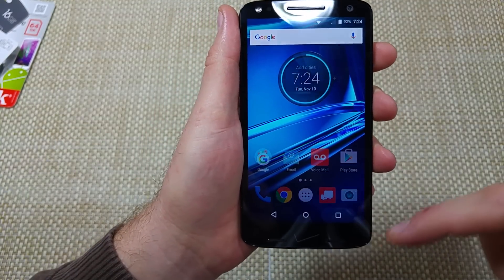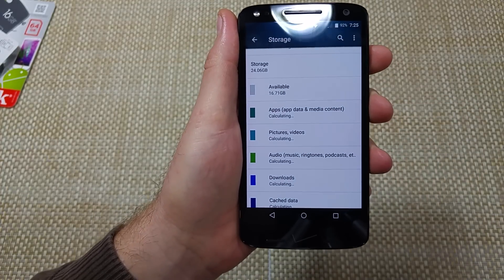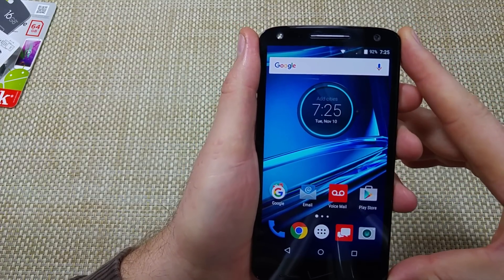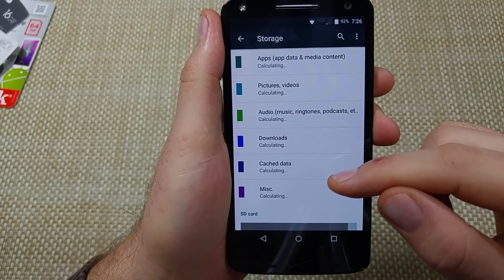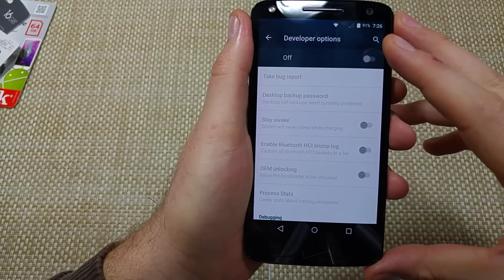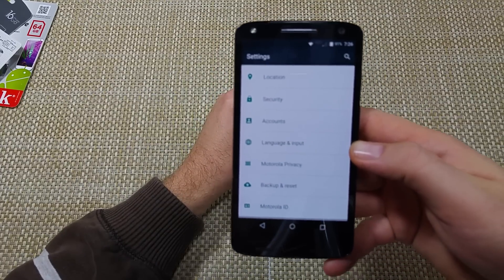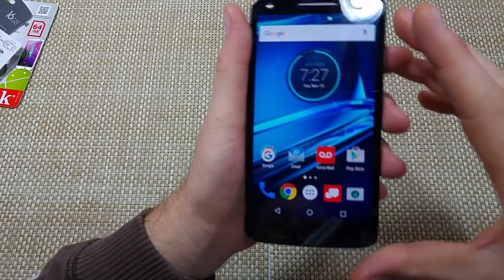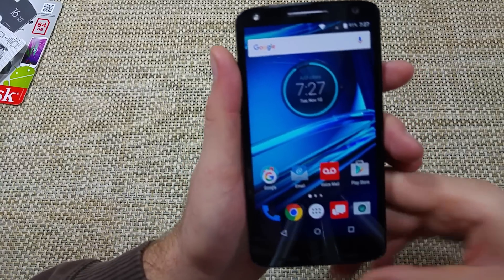Motorola Droid TURBO 2 Fix issues with Freezing Lagging not responding or running hot X Force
What to do on your Motorola Turbo 2 if it is not working properly.  These are the general steps that should help.  I know that sometimes its the basic little things that can help and sometimes not.  Here is the list to check.
1.  Close recent apps
2.  Check how much available storage you have
3.  Delete unused apps
4.  Update your existing apps
5.  Clear App Cache Data
6.  Turn off developer Options
7.  Unmount your memory card in case its corrupted
8.  Check for System updates
9.  Boot into Safe Mode
10.  Factory data reset your device.